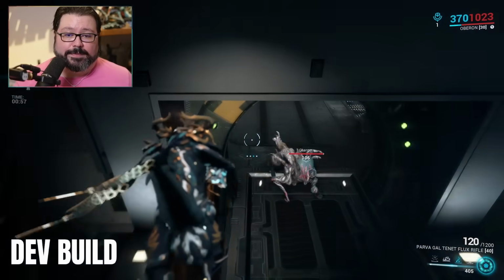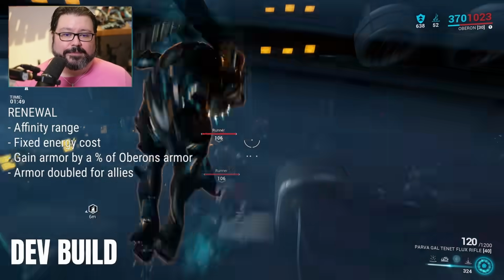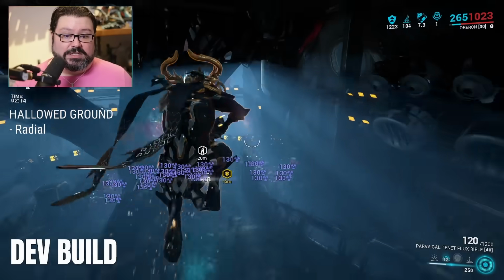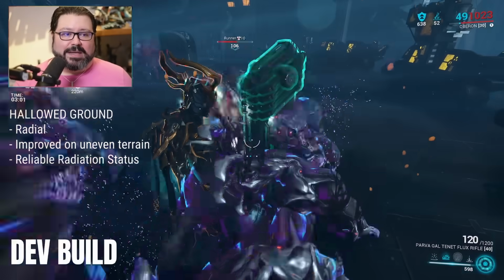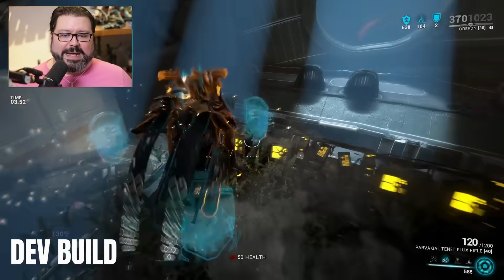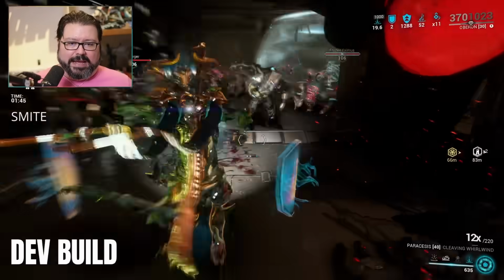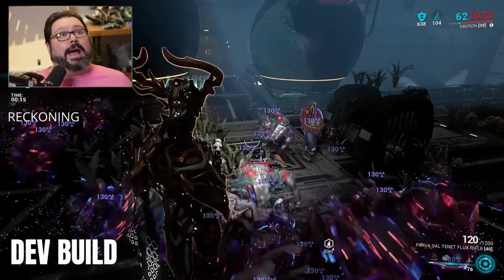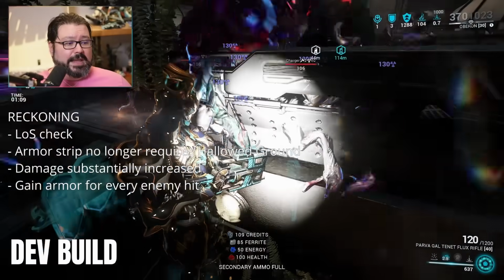Warframe | Oberon Rework Developer Workshop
Oberon, nature's paladin, returns stronger than ever with a massively improved kit across the board! This includes an entirely reworked passive, as well as changes to every one of his main abilities: Smite, Renewal, Hallowed Ground, and Reckoning.

Learn all about how this classic Warframe has been rebalanced for a more modern era of the Origin System in this Developer Workshop featuring Design Director Pablo Alonso! Then check back for more information soon when the rework launches alongside our Unannounced Fall Update.

►► WHAT IS WARFRAME?

Join 85M+ registered players in Warframe, a cooperative, free-to-play third-person looter shooter set in a constantly evolving sci-fi universe.